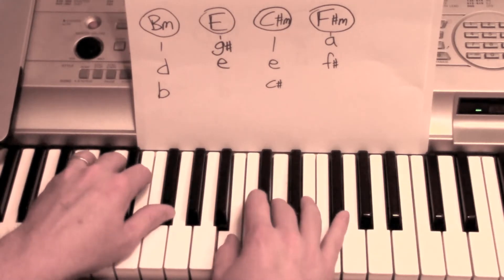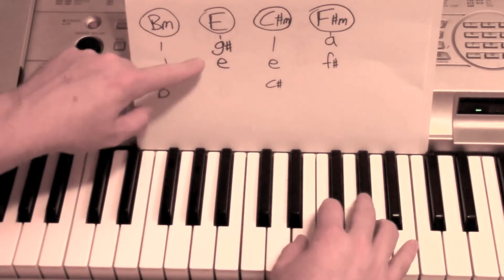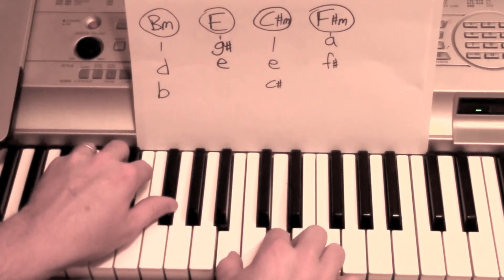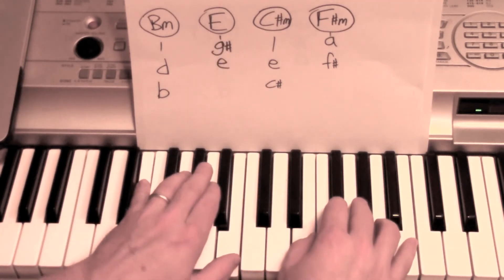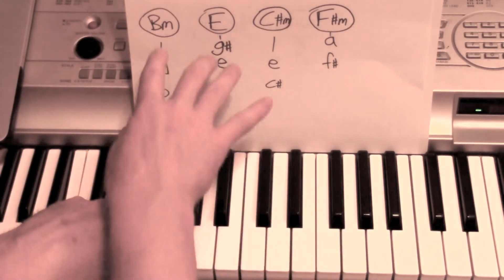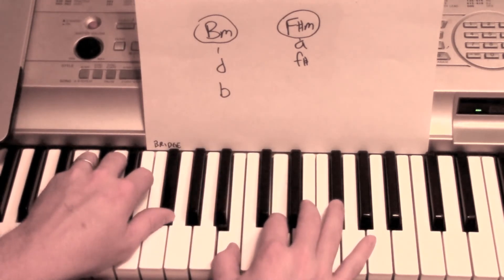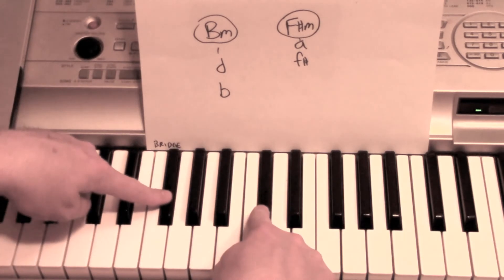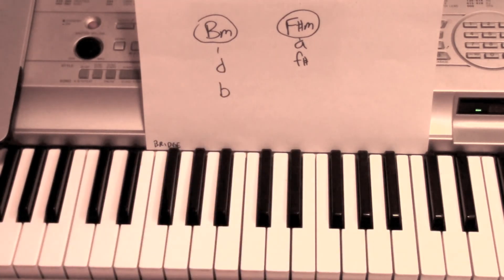Heartbreaker - Piano Lesson / Tutorial - Justin Bieber